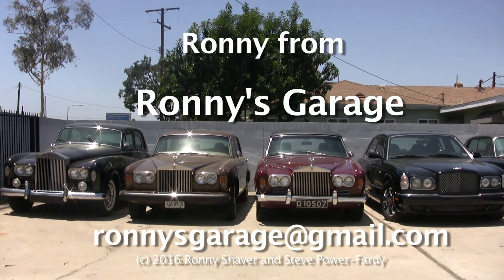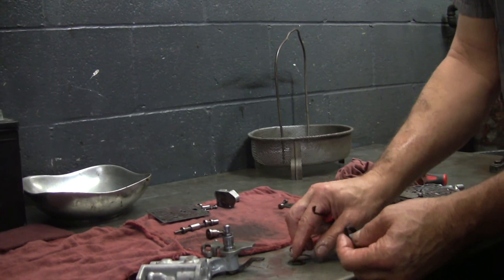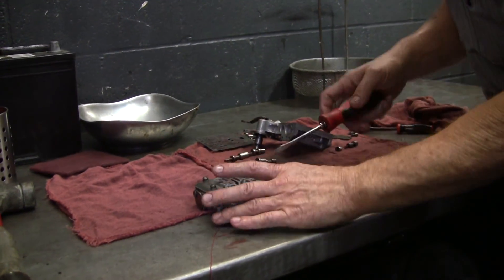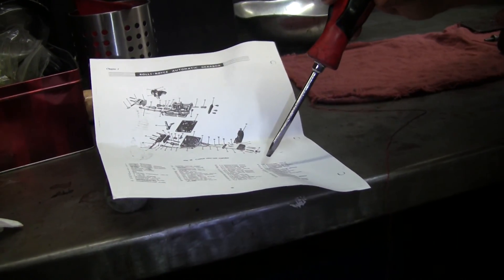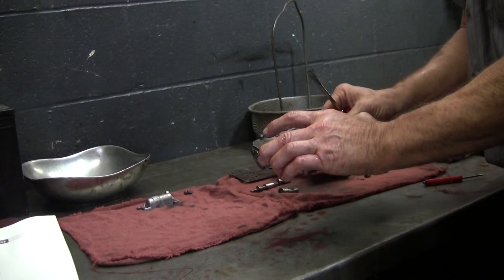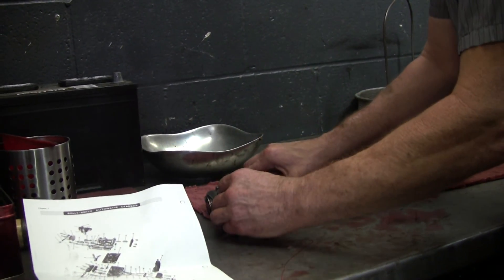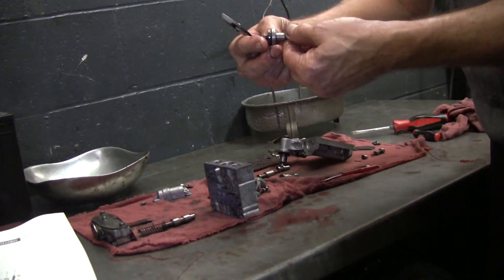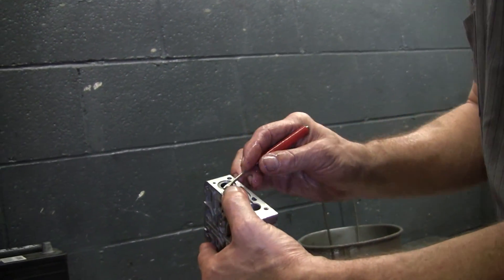Silver Cloud GM Transmission Part 5 of 8